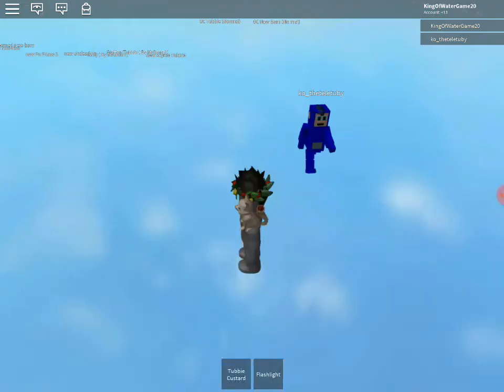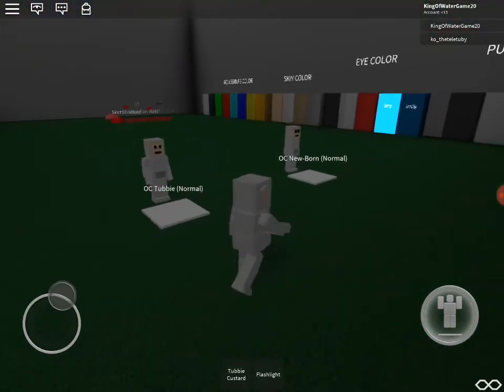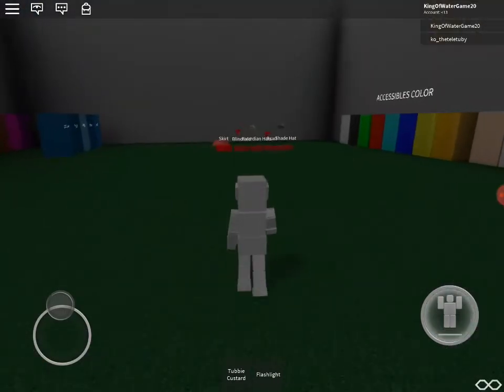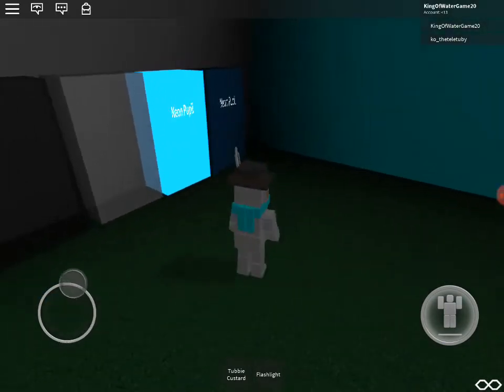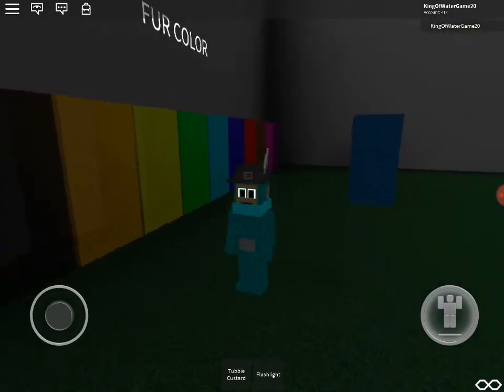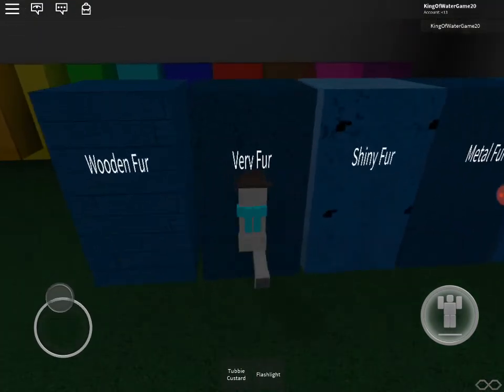How To Make Your Own OC (RobloxTubbies RP: Revived) 😃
Hey Guys! How You Like My First How To Make Your Own OC Video!